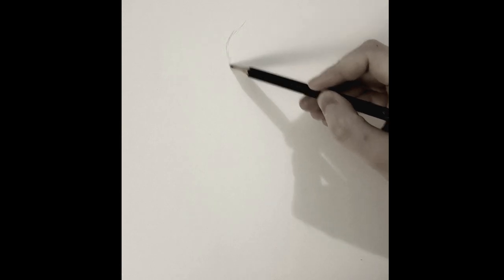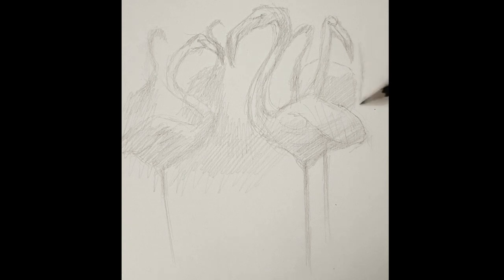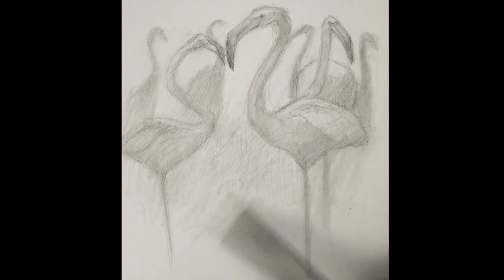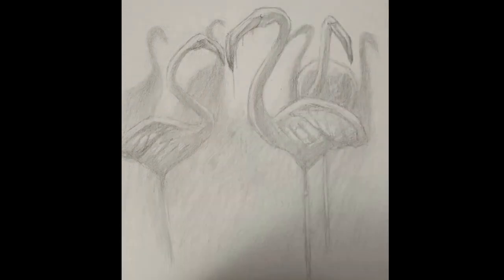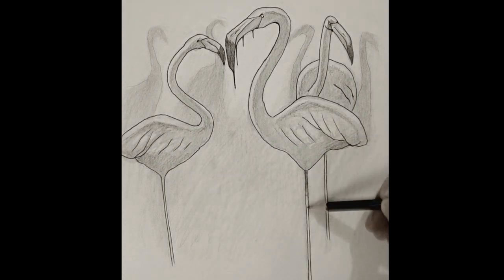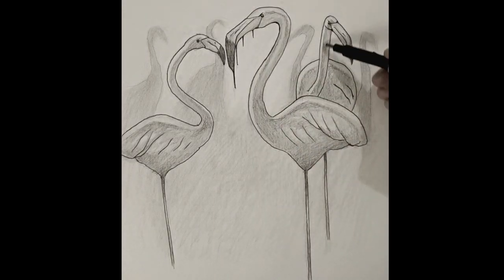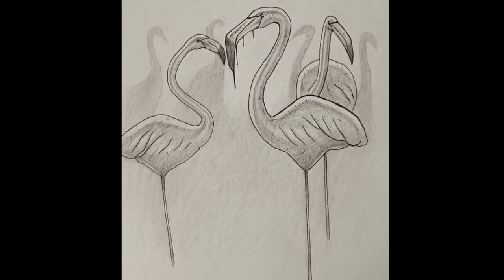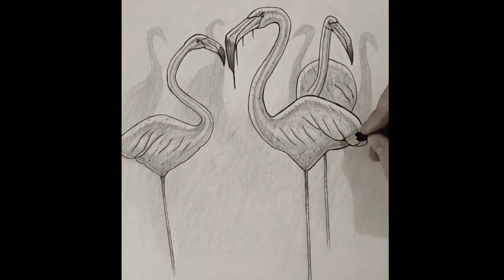Drawing SCP-1507 | Pink Flamingos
In this video I will be drawing
SCP-1507 | Pink Flamingos

I can't wait to bring your imagination to life on paper!